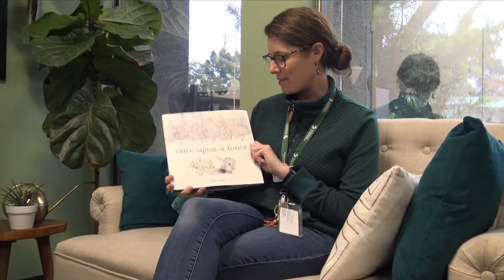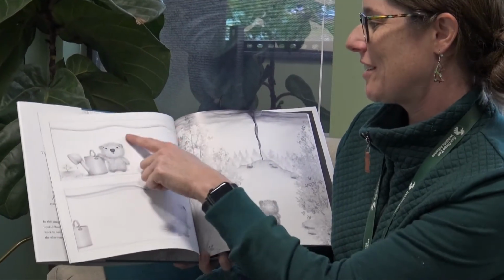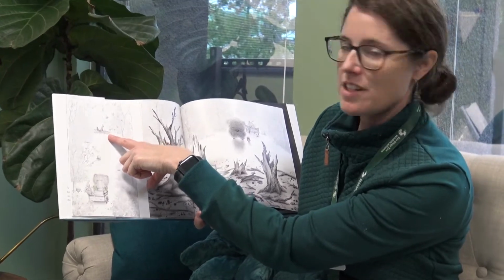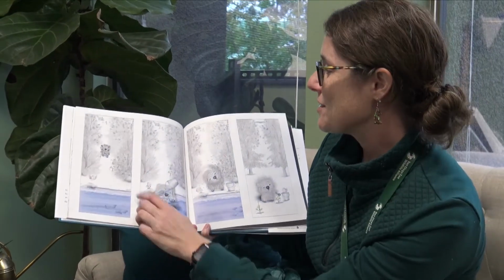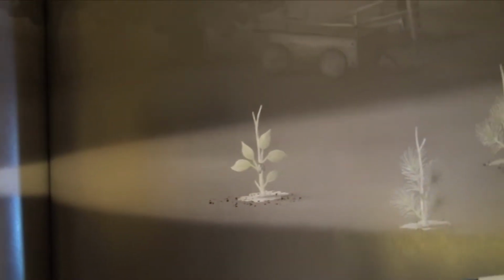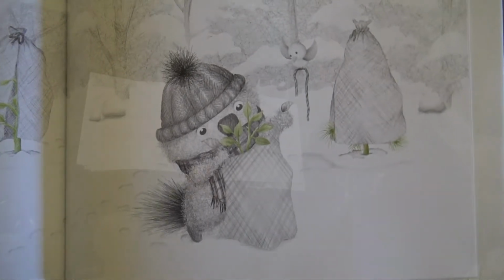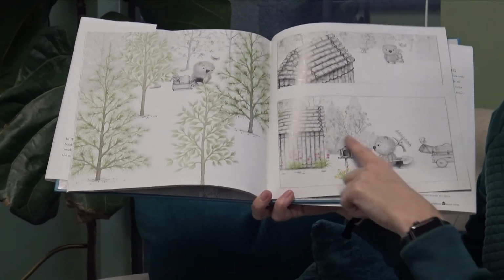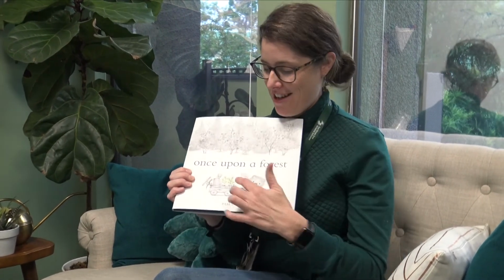Once Upon a Forest read aloud by Megan Garcia - One Book San Diego For Kids Read 2022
In this video, Megan Garcia, Director of Education at the San Diego Zoo, reads Once Upon a Forest aloud. The book was one of many being considered by the Selection Committee for One Book San Diego for Kids 2022.